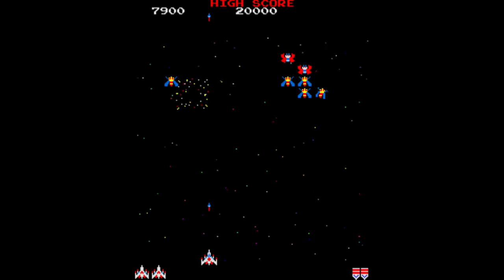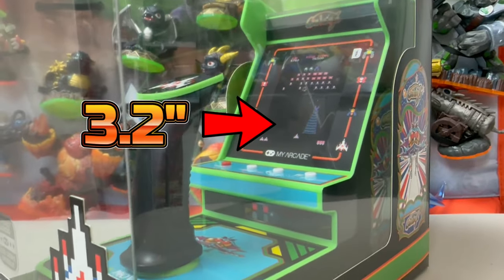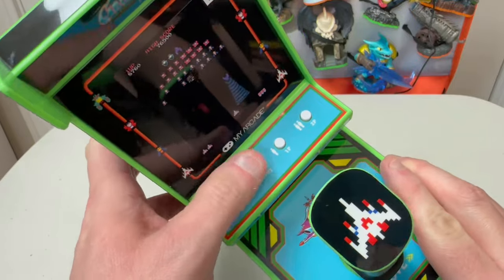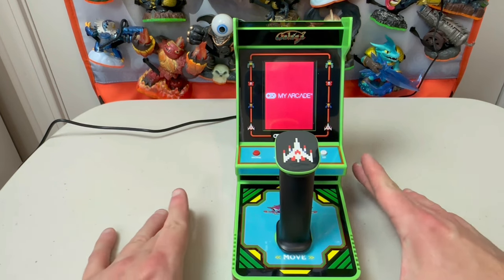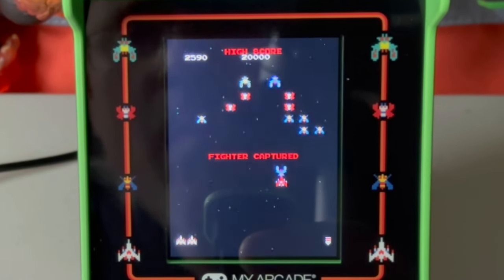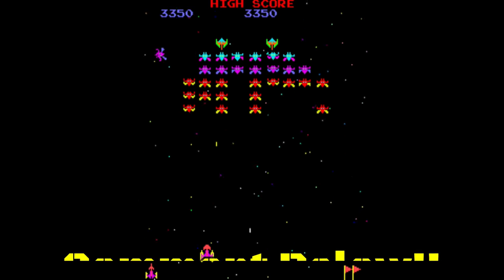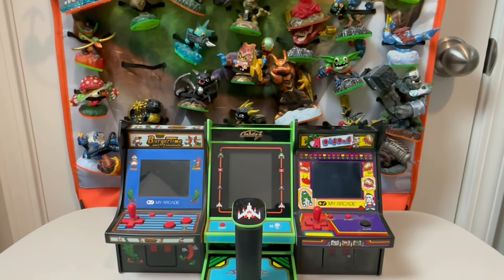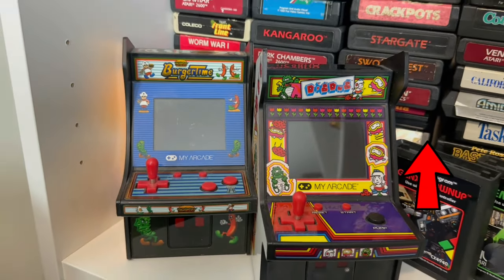My Arcade GALAGA Joystick Player, Review & Gameplay!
In this video we're going to unbox the Galaga Joystick Player from MyArcade and take it for a test drive. How is the gameplay? Is this worth the purchase price? Let's dive in.

Galaga - Namco

Do You Want One Of These? Get One Here!